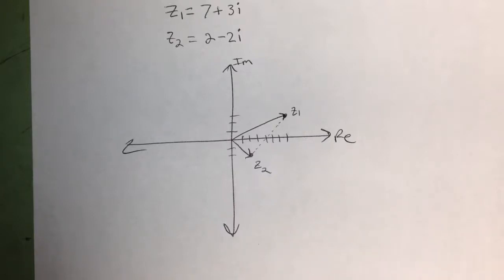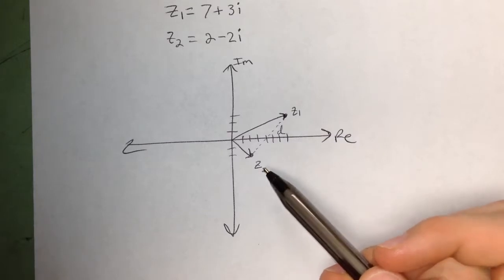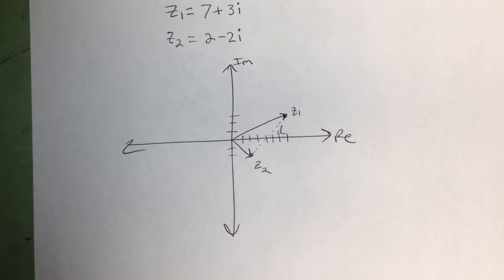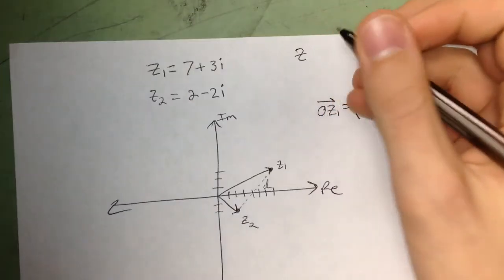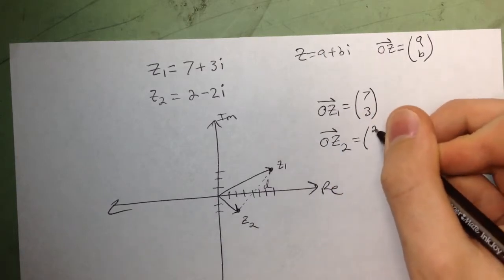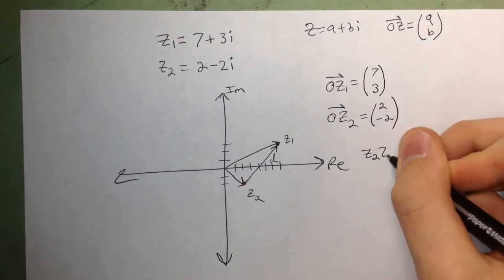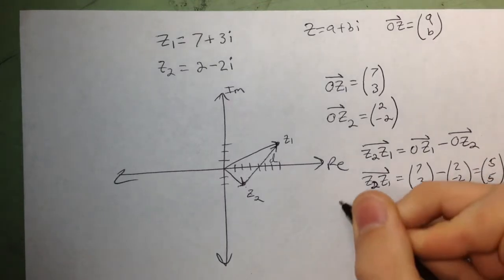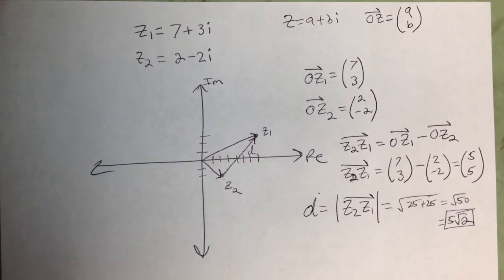Finding the Distance Between Two Complex Numbers Using Vectors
In this video, I use vector methods to find the distance between two complex numbers.